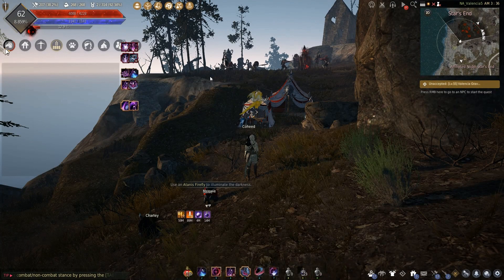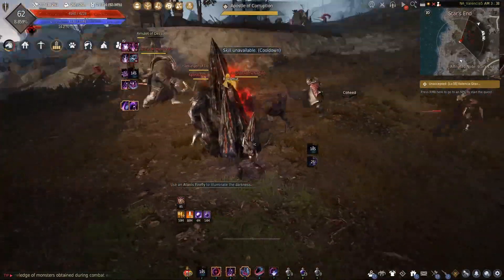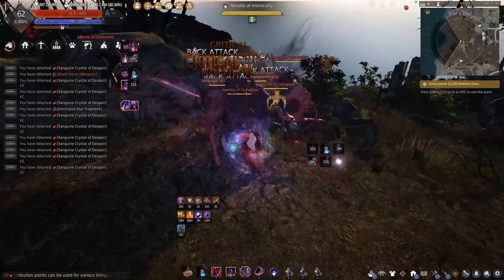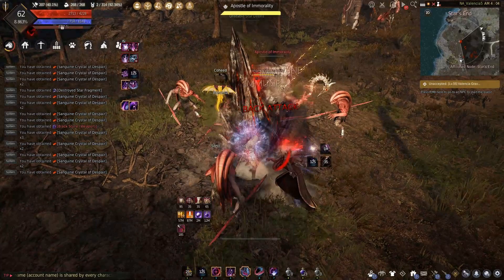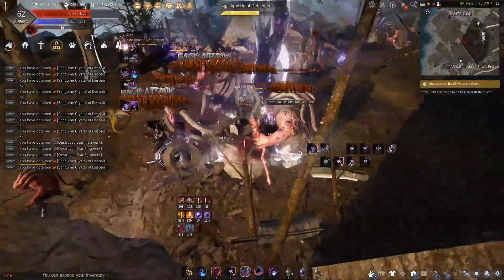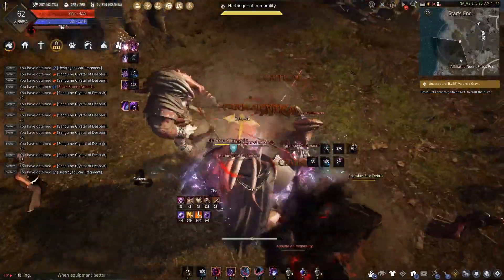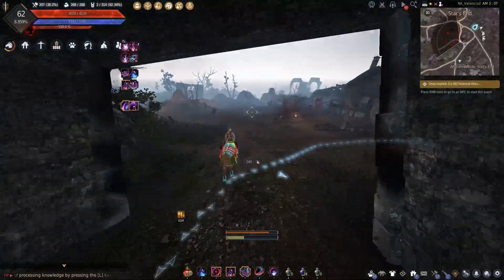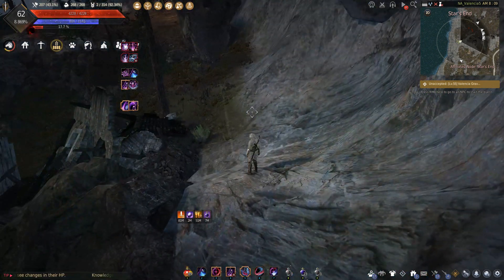Black Desert Online [BDO] Rotation for Star's End: Silver Breakdown (Part 1)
This is the rotation I used for the 20 hour grind silver breakdown at star's end. If you haven't seen that video, check it out